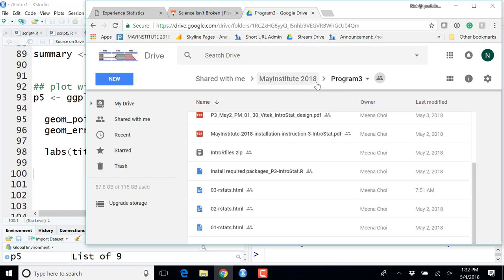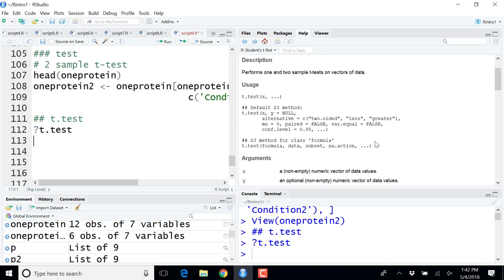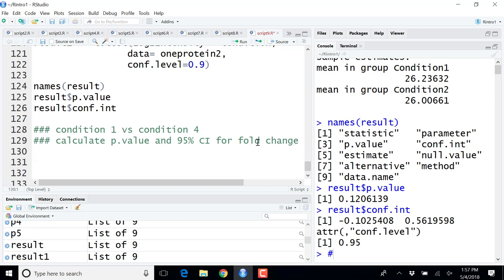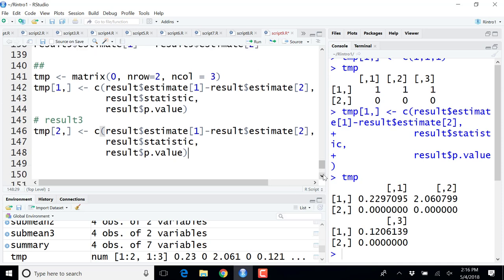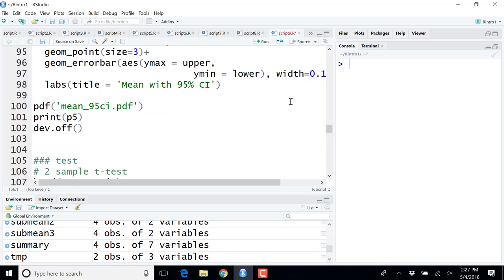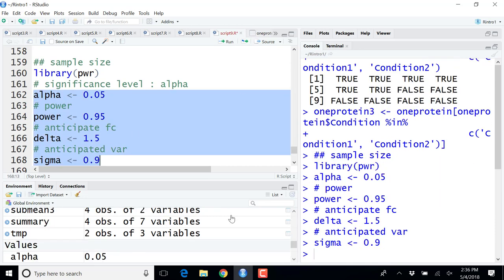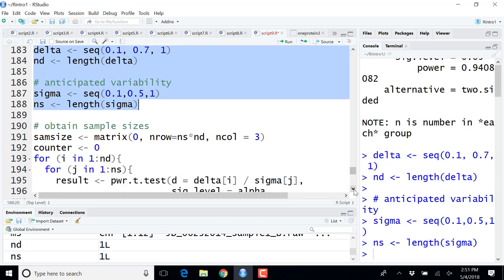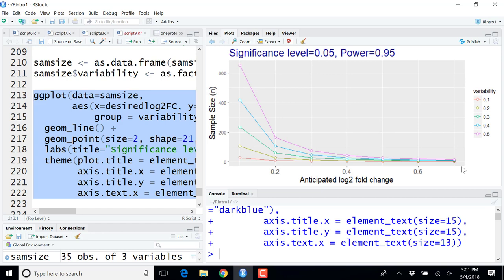Statistical Hypothesis Test and Analysis - Meena Choi - May 2018